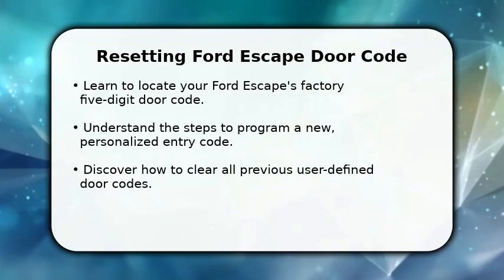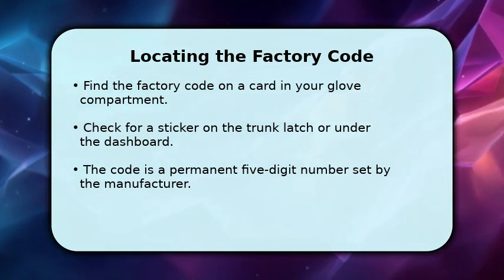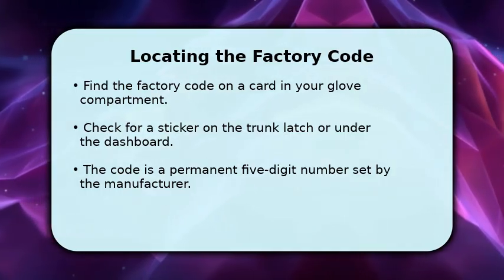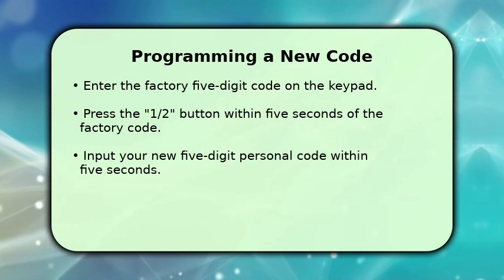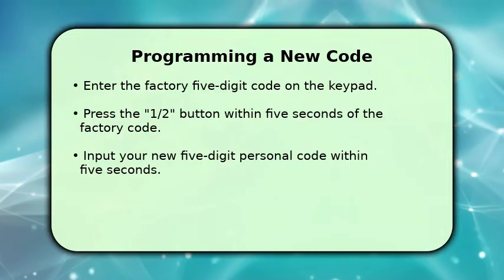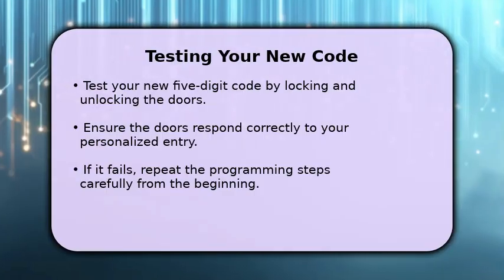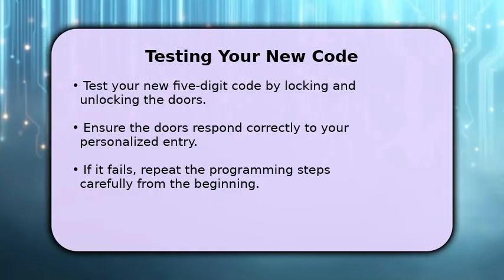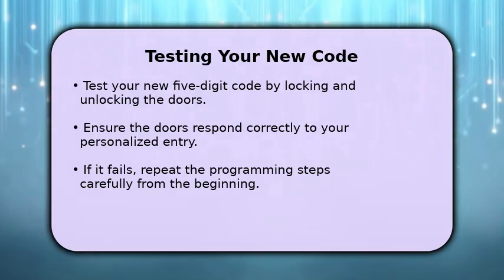How To Reset Ford Escape Door Code (UPDATED)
▸ (t) Are you tired of dealing with a stuck or jammed door on your Ford Escape? In this updated video, we'll show you how to reset the door code and get back on the road. Whether you're experiencing issues with the power door locks or just want to know how to reset the code for maintenance purposes, this video has got you covered. We'll walk you through the step-by-step process of resetting the door code, including any necessary precautions and troubleshooting tips.